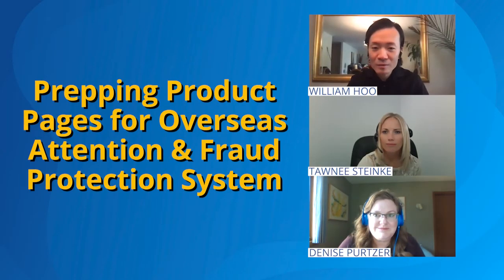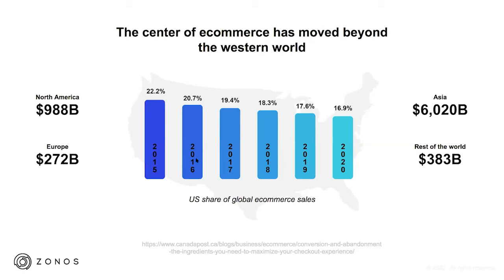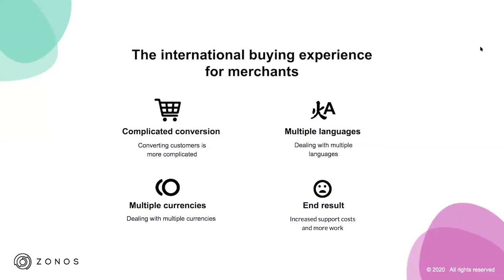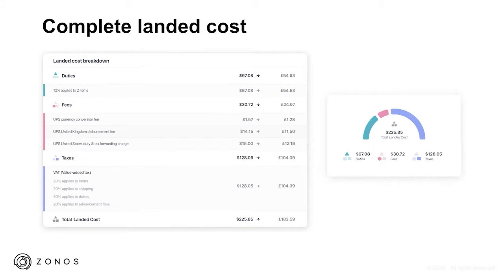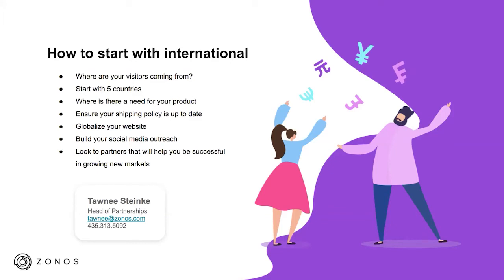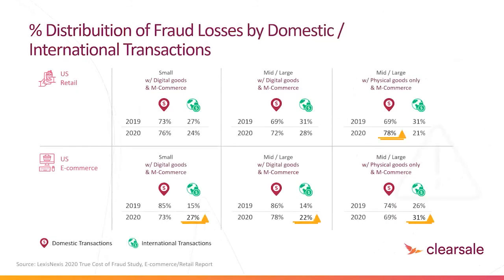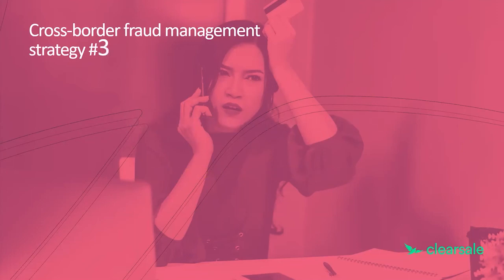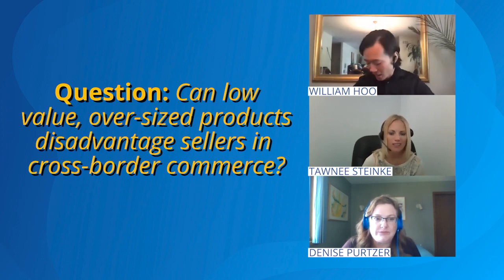Prepping Product Pages for Overseas Attention & Fraud Protection System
--PingPong Payments Weekly Webinar Series--
We're joined by Denise Purtzer, VP of Partnerships & Alliances at Clearsale, and Tawnee Steinke, Strategic Partner Manager at Zonos, for an in-depth discussion of the opportunities and risks sellers face when selling abroad. Global eCommerce sales continue to rise and merchants can take advantage by entering these growing markets with a plan in place. Tawnee explains why brands must provide a quality experience for their international customers if they hope to retain the conversion rates they're used to from their domestic business. She also dives into the additional shipping costs and compliance issues that international sellers must keep in mind.

Then, Denise covers the importance of fraud prevention for international merchants. She details all of the chargeback fees that international merchants face, and the underlying costs associated with chargebacks. She explains how false declines can become a large problem that merchants miss when trying to combat fraud. Online shoppers tend to abandon merchants that decline them -- and a quarter of them are likely to talk about it on social media. She finishes with a detailed case study on how Clearsale helped Motorola with its fraud management and became one of their trusted partners.

For more on how Zonos can help your international customers get a detailed landing cost at checkout,

To learn how you can stop more fraud, approve more sales, and build happier customer relationships,

Sign up for a FREE PingPong account and streamline your payments process